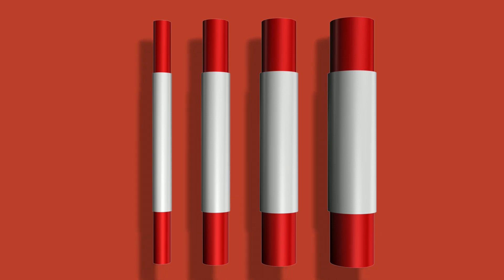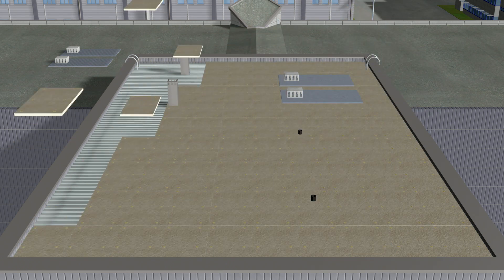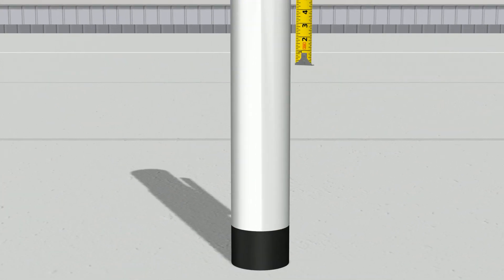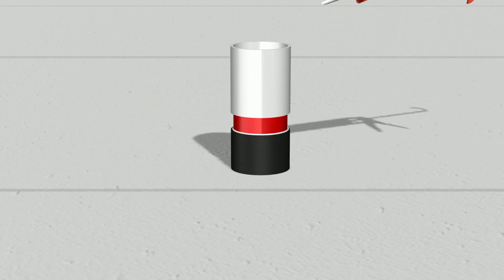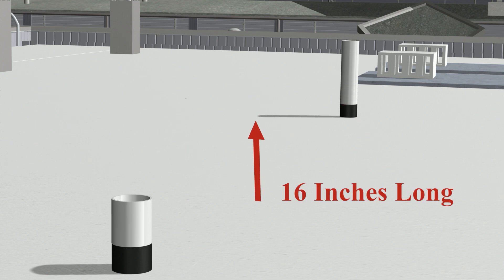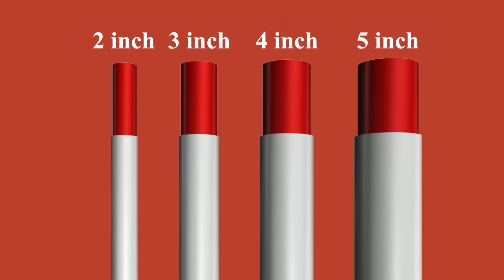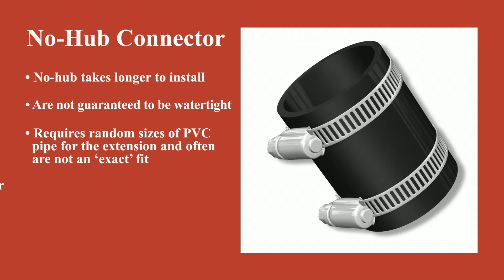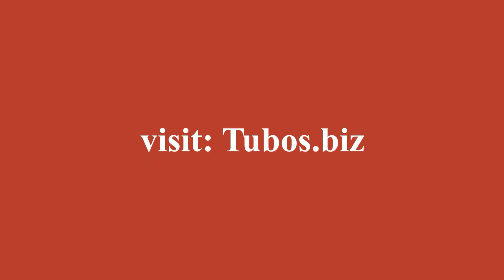Tubos Vent Pipe Extensions Install Video HD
Tubos, Inc., manufacturer of the popular Tubos line of pre-engineered vent stack extensions, has released an animated video detailing the speed, simplicity and potential time savings that using Tubos vent stack extensions can offer.